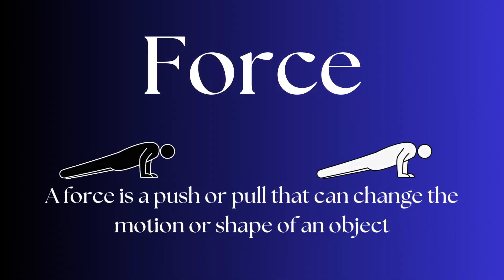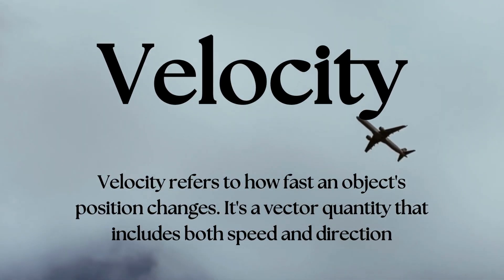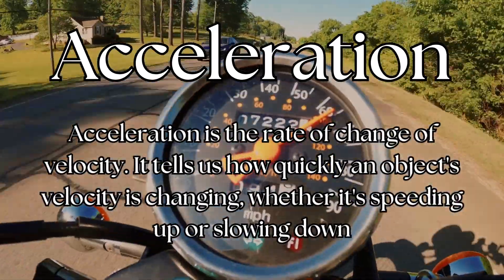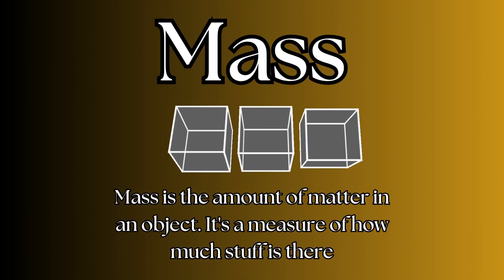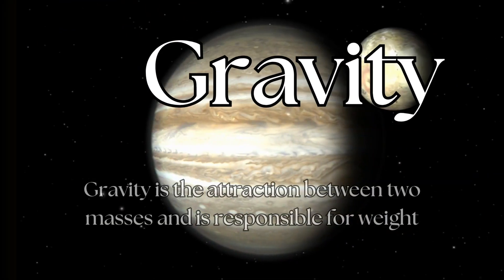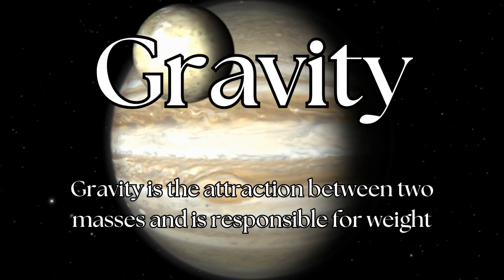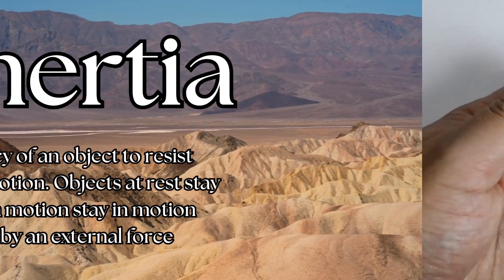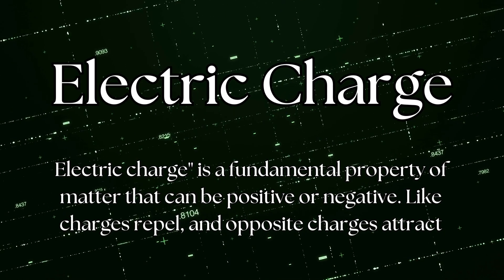🔬Basic Physics Vocabulary for Beginners 🌌 | Learn English with Physics | LearningEnglishPRO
🔬 Explore the captivating world of basic physics vocabulary with LearningEnglishPRO! 🌟 Whether you're a science enthusiast or simply aiming to enhance your English language skills, this video is tailor-made for you. Join us on an exciting journey as I break down essential physics terms, providing you with a solid foundation to understand the fundamental forces that shape our universe. 🌌

In this video, I'll cover these 15 must-know words and their definitions:

Physics: The study of matter, energy, and fundamental forces.
Force: A push or pull that changes an object's motion or shape.
Motion: The change in an object's position over time.
Velocity: The speed and direction of an object's motion.
Acceleration: The rate of change of velocity.
Mass: The amount of matter in an object.
Weight: The force due to gravity acting on an object's mass.
Energy: The ability to do work, available in various forms.
Work: Force applied to move an object, causing displacement.
Friction: Force resisting an object's motion on a surface.
Gravity: The force of attraction between two masses.
Inertia: Object's resistance to changes in motion.
Magnetism: Attraction/repulsion between materials due to atomic alignment.
Electric Charge: Positive or negative property of matter.
Circuit: Closed path for electric current flow, powering devices.

🌟 Boost your vocabulary and understanding of physics concepts while honing your English skills! Join LearningEnglishPRO's community of curious minds. 🧠 Let's embark on this educational journey together! 🚀